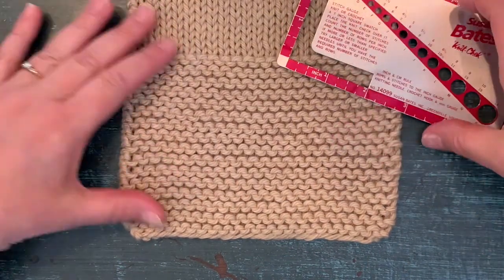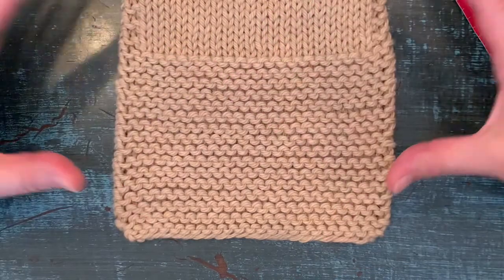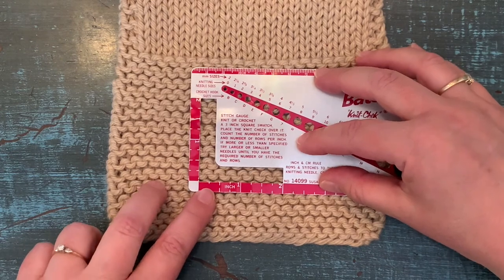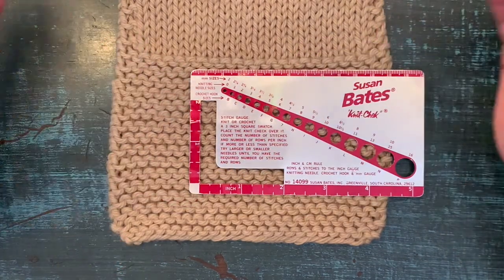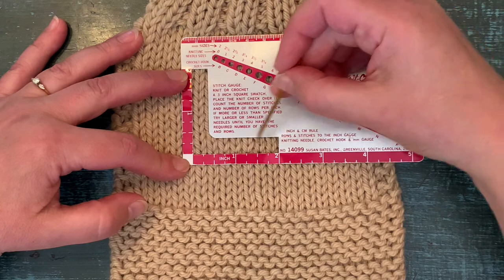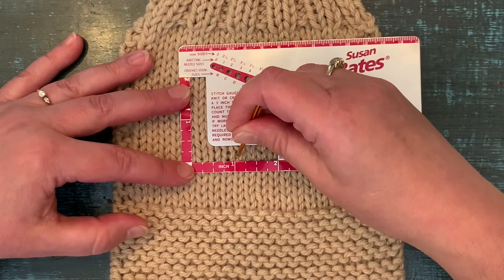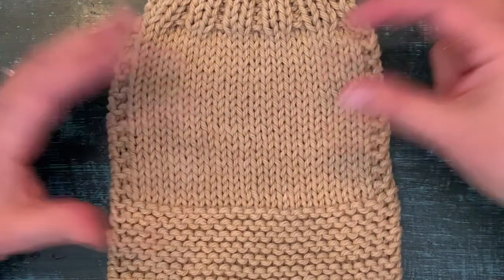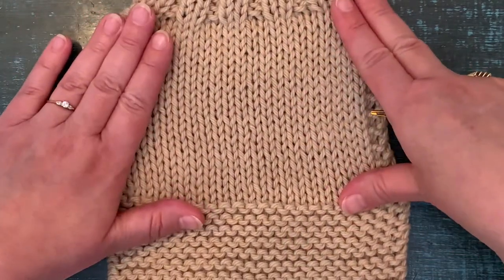Your Time is Valuable | Why You SHOULD Knit a Swatch! (It’s not just for gauge!)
So many students and customers have come to me perplexed when their knitted item doesn’t fit or turns out the wrong size. My first question is always, “Did you knit a swatch?”. If the answer is no, then that’s why!

Let’s talk about swatching!. Why you should do it, when you should do it, and how you should do it :-)

🙏 Want to say Thank You for this video and help me to continue producing more free content? Join my Creative Community. Thanks!

👍 Find lovely yarn and knitting supplies at Twisted Yarn Shop, and help support a small, woman owned business. Using the link below doesn’t cost you any more, but helps me to continue producing these videos. Thanks!

🌞 Join us on our RV Adventures in CHAD while we strive to live a more Creative Life; and along the way, help you to create a Life You Love. 💕 CHeri + brAD 💕
Creativity
Health
Adventure
Discovery

💌 Looking for FREE tips, tricks, and knitting info? Sign up for my weekly email to stay up to date on New Courses and Patterns!

📚 Looking to improve your skills and become a better knitter?!?

You can listen to his music on all streaming services under the name “Family Kindness”, and you can support his music through Bandcamp by clicking on the following link: